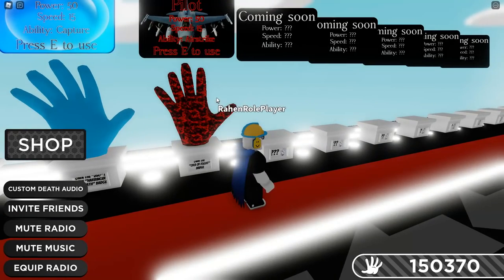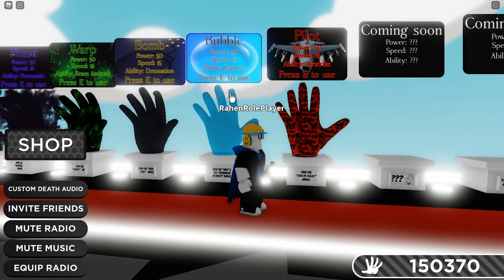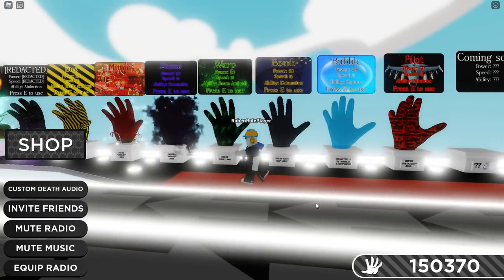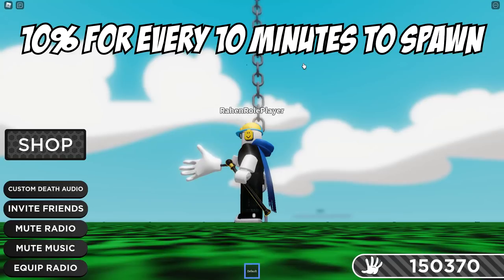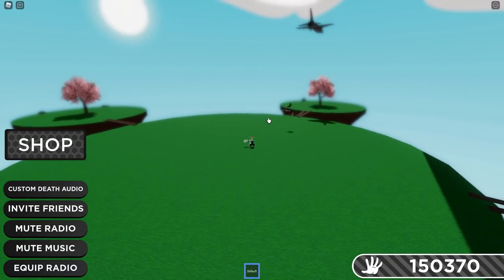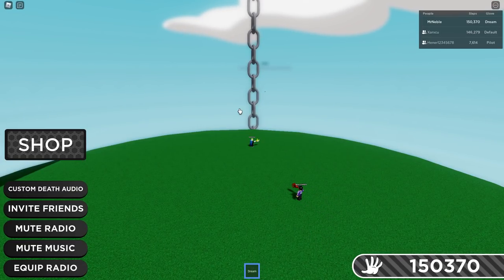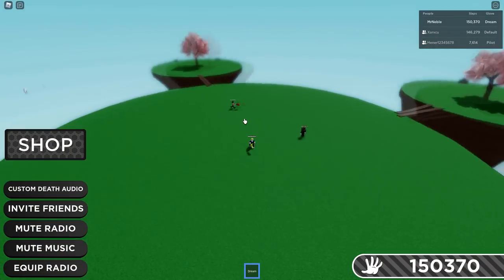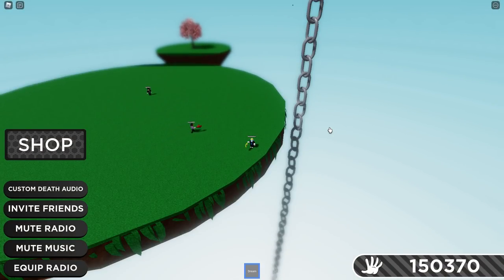Pilot Glove & How To Get Pilot Glove - Slap Battles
I will tell you how to get it and showcase it too in Slap Battles!

Sub & like for planes